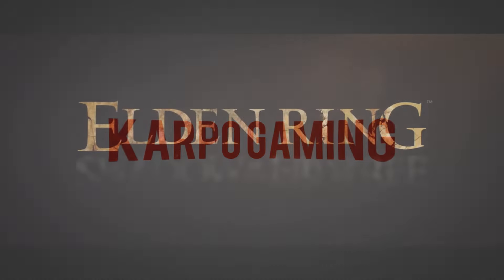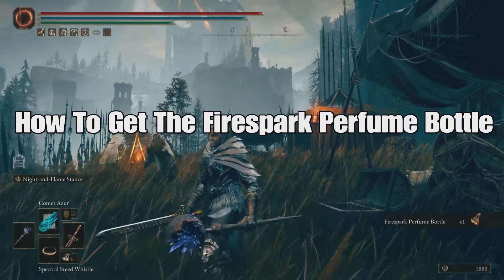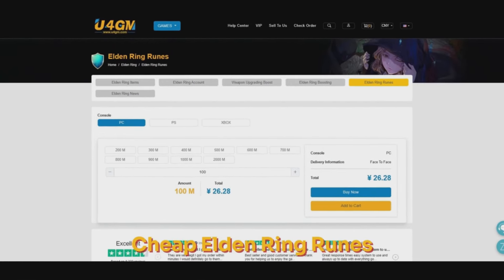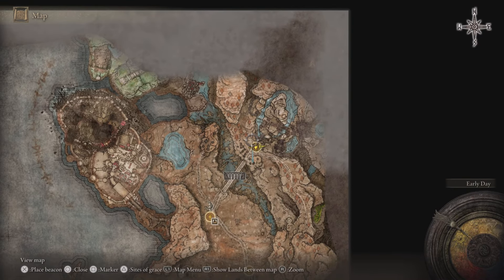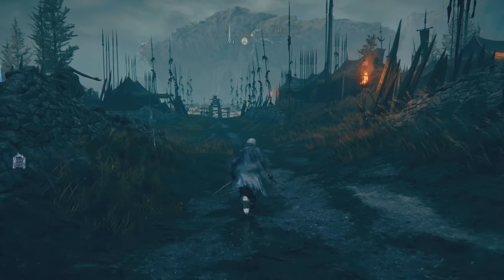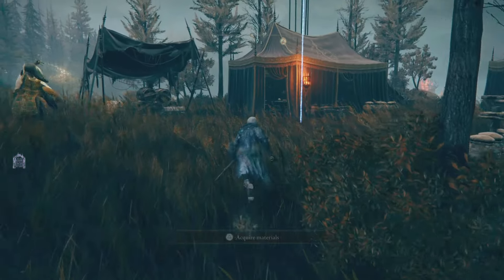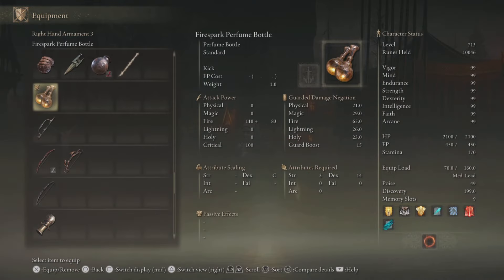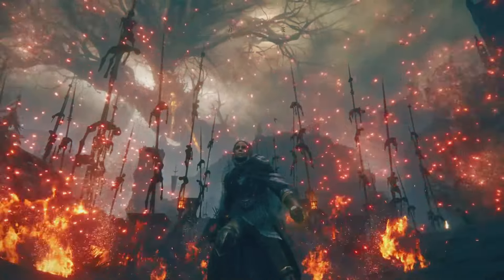Elden Ring: "Firespark Perfume Bottle" Amazing New Weapon Type! How To Get It TODAY (Location Guide)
Welcome Back to Another Elden Ring Shadow Of The Erdtree Video Today well be showing you How To get the new weapon called the "Firespark Perfume Bottle" in The Shadow Of The Erdtree DLC! Now kick back relax and...enjoy

➤ Buy the Cheapest & Safe Elden Ring runes, items and boosting service
➤ Use my Code "karpo" save 5% off.

🎬TIMESTAMPS
0:03 Intro
Outro

🌎Links🌎